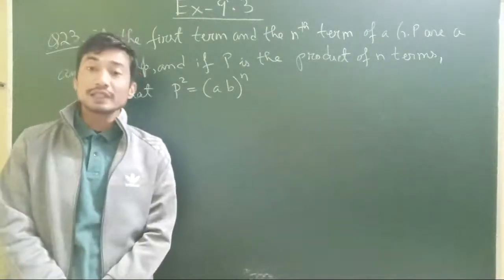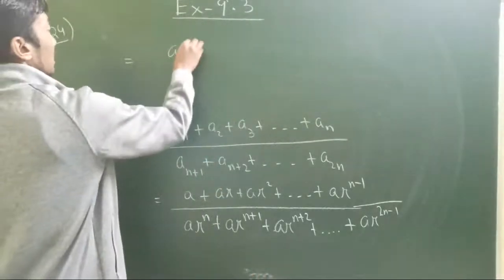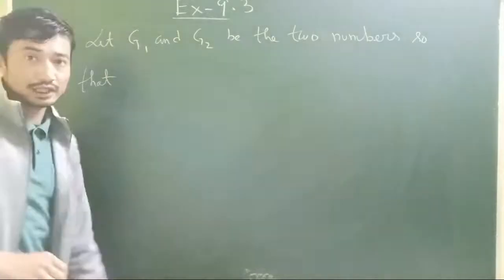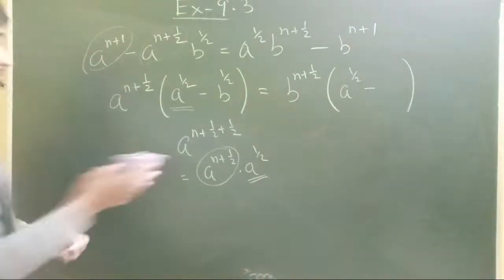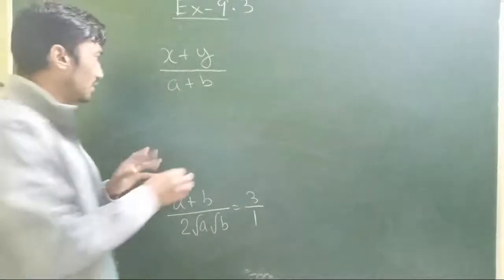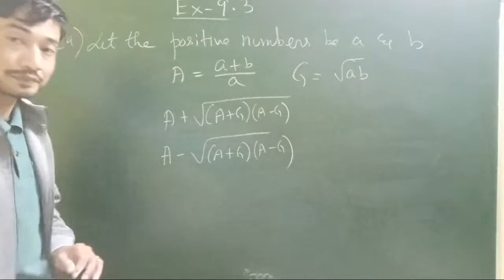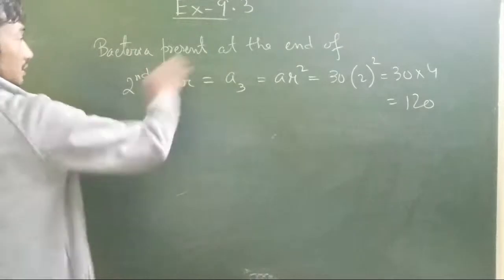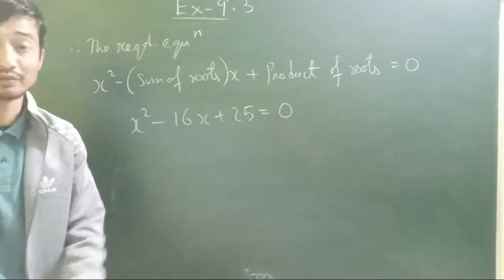Cl 11 Mathematics Ex 9.3 Part 4 Q 23 - Q 32 | NCERT | NBSE Solutions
Chapter 9
Sequence and Series
Introduction to Geometric Progression
Exercise 9.3 Part 4
solution of question 23 to Question 32